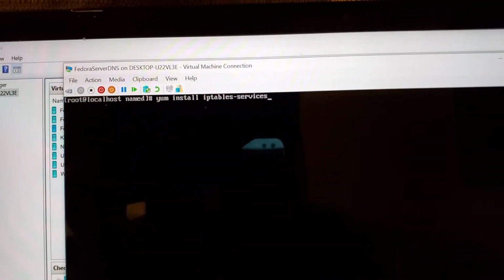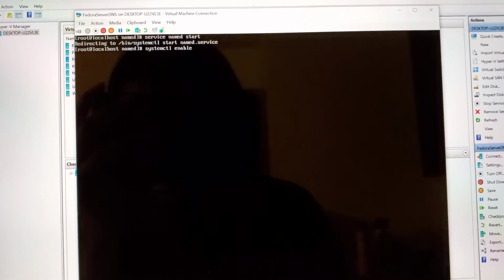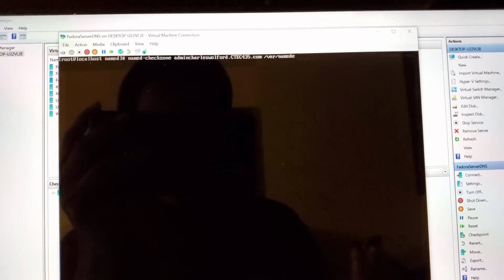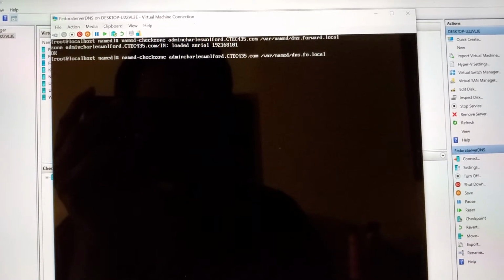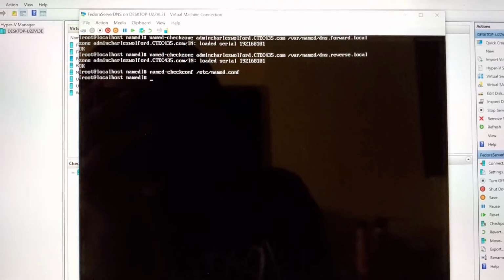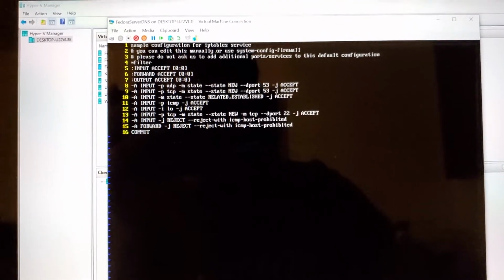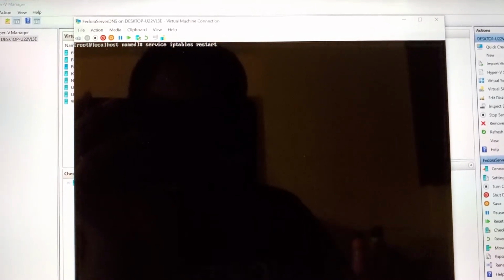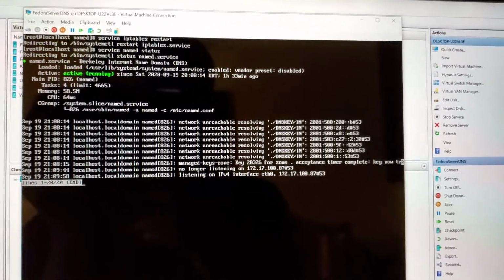CTEC 435 checking zone & named.conf & installing/configuring iptables